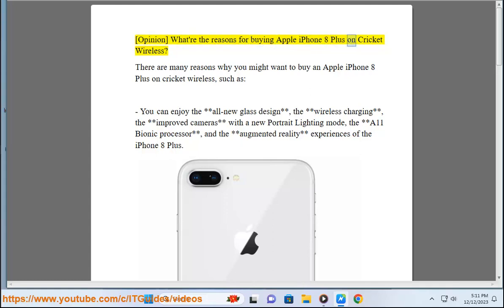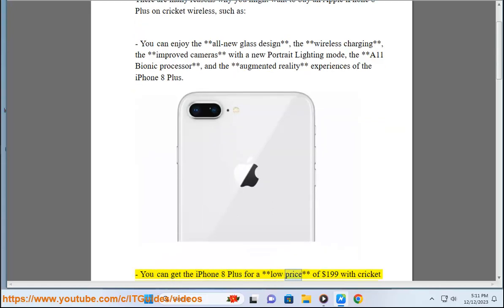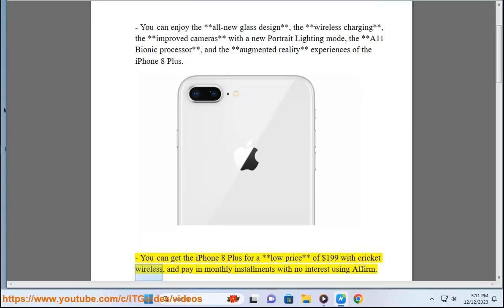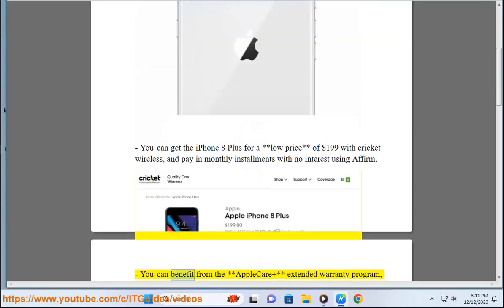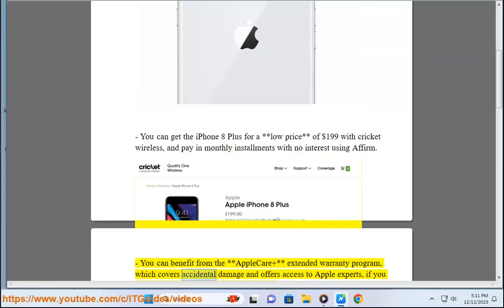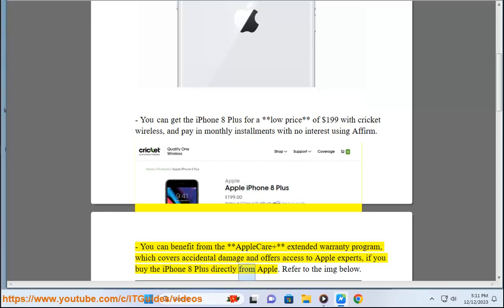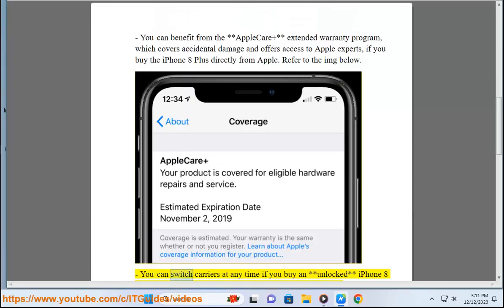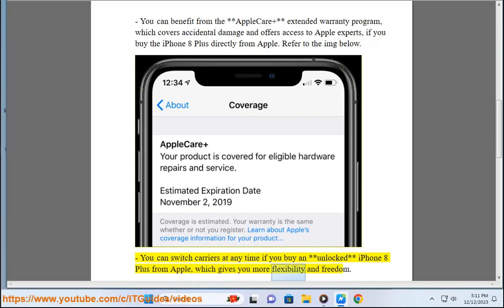Buy Apple iPhone 8 Plus on Cricket Wireless or not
Find out how much Cricket Wireless' Apple iPhone 8 Plus is worth.

i. Affirm is a financial service that allows consumers to make purchases and pay for them over time through a series of installments. While Affirm can provide flexibility, it's important to be mindful of your budget and avoid unnecessary expenses. Here are some tips for saving money when using Affirm:

1. **Understand the Terms:**

2. **Compare Interest Rates:**
   - Before using Affirm, compare its interest rates with other financing options, such as credit cards or personal loans. Choose the option that offers the most favorable terms for your situation.

3. **Stick to a Budget:**
   - Only use Affirm for purchases that align with your budget. Avoid financing non-essential items or making impulse purchases that can lead to financial strain.

4. **Avoid Late Payments:**
   - Affirm may charge late fees if you miss a payment. Make sure to pay your installments on time to avoid these additional costs. Consider setting up reminders or automatic payments to help you stay on track.

5. **Pay Off Early:**
   - Affirm typically allows you to pay off your balance early without penalties. If you have the means, consider paying off the amount sooner to reduce the overall interest you'll pay.

6. **Use Affirm Wisely:**
   - Reserve Affirm for larger purchases that you genuinely need and can't afford to pay in full upfront. Avoid using it for small, everyday expenses.

   - Occasionally, Affirm may offer special promotions or discounts, such as zero or low-interest financing for a limited time. Keep an eye out for these opportunities to save money.

8. **Shop for the Best Deal:**
   - Before choosing Affirm at checkout, compare prices and look for discounts from different retailers. Some merchants may offer better deals or promotions with other payment methods.

9. **Build a Good Credit Score:**
   - Affirm may perform a soft credit check when you apply for financing. A good credit score can potentially qualify you for lower interest rates. If you're considering using Affirm in the future, work on improving your credit score.

10. **Evaluate Your Financial Situation:**
    - Regularly assess your financial situation and make sure that using Affirm aligns with your overall financial goals. If your circumstances change, adjust your spending accordingly.

Remember that responsible financial management is key, whether using Affirm or any other form of credit. Always prioritize saving money, budgeting wisely, and making informed financial decisions.

* The iPhone XR is a good option if you're looking for an affordable iPhone with a large screen. It has a 6.1-inch LCD display, the A12 Bionic chip, and a single-lens 12MP rear camera.
* It is available in a variety of colors, including black, white, blue, yellow, coral, and red.
* The iPhone XR starts at $599.

* The Samsung Galaxy S9 is a great option if you're looking for a phone with a high-quality camera. It has a dual-lens 12MP rear camera with variable aperture, and a front-facing 8MP camera.
* It also has a beautiful 5.8-inch Super AMOLED display, the Snapdragon 845 processor, and 4GB of RAM.
* The Galaxy S9 starts at $619.

* The Samsung Galaxy S8 Plus is similar to the S9, but it has a larger 6.2-inch Super AMOLED display.
* It also has a dual-lens 12MP rear camera, an 8MP front-facing camera, and the Snapdragon 835 processor.
* The Galaxy S8 Plus starts at $599.

* The iPhone XS is a great option if you're looking for the latest and greatest iPhone. It has a 5.8-inch OLED display, the A12 Bionic chip, and a dual-lens 12MP rear camera with improved low-light performance.
* It also has a new Face ID system for unlocking your phone.
* The iPhone XS starts at $999.

* The Huawei P20 Pro is a great option if you're looking for a phone with a powerful camera. It has a triple-lens 40MP + 20MP + 8MP rear camera with impressive zoom capabilities.
* It also has a beautiful 6.1-inch OLED display, the Kirin 970 processor, and 6GB of RAM.
* The P20 Pro starts at $899.

* The iPhone 11 is a good option if you're looking for an affordable iPhone with a good camera. It has a dual-lens 12MP rear camera with wide-angle and telephoto lenses, and a 12MP front-facing camera.
* It also has a beautiful 6.1-inch LCD display, the A13 Bionic chip, and 6GB of RAM.

* The iPhone XS Max is similar to the XS, but it has a larger 6.5-inch OLED display.
* It also has a dual-lens 12MP rear camera with improved low-light performance.